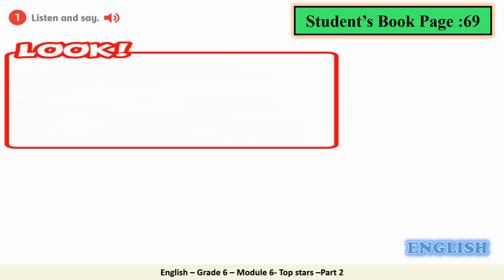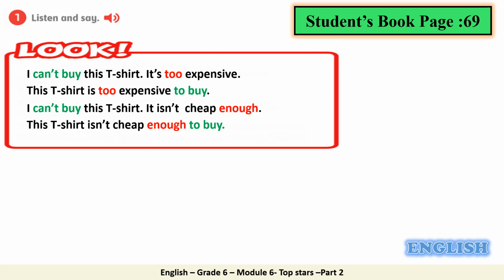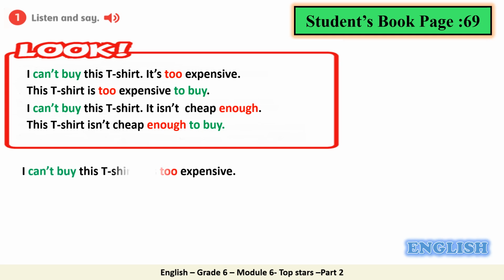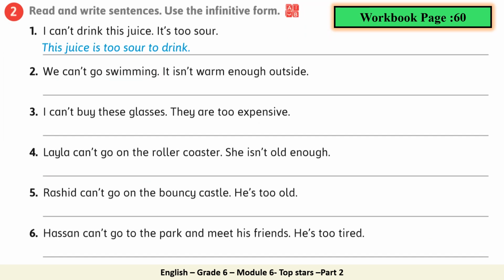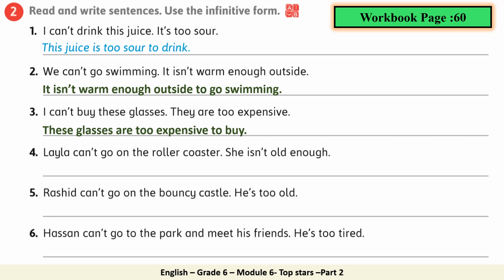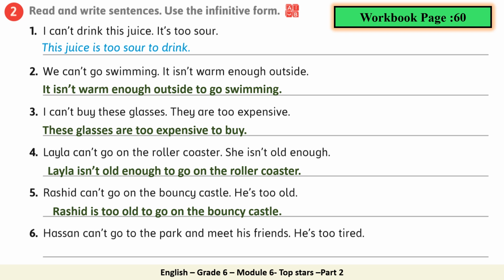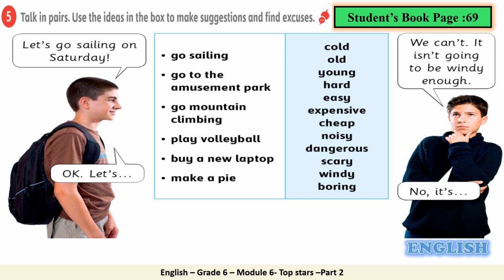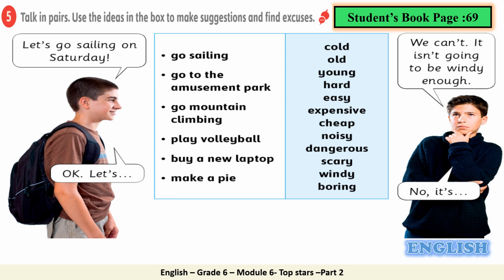Grade 6 English Module 6 Top Stars Part 2